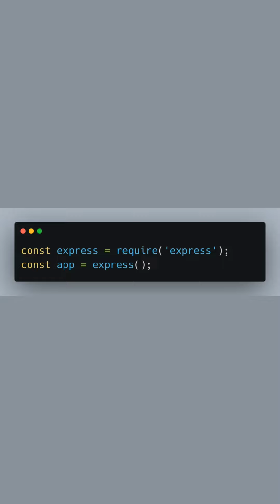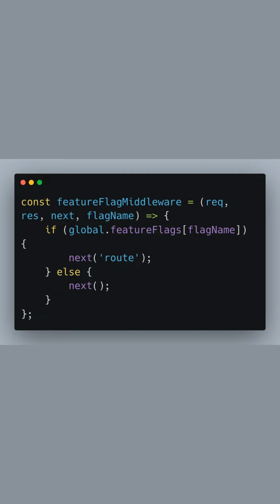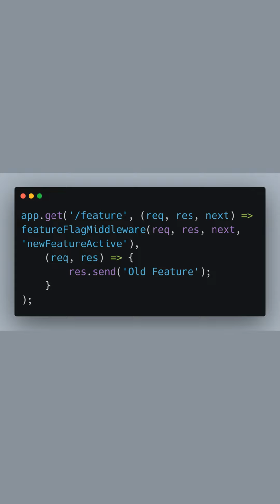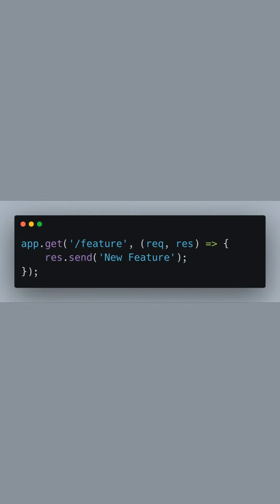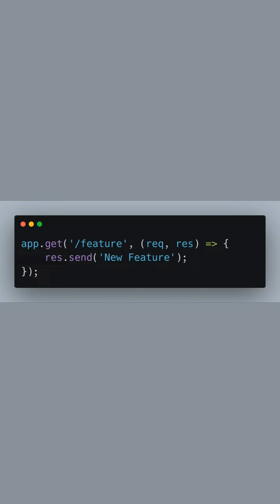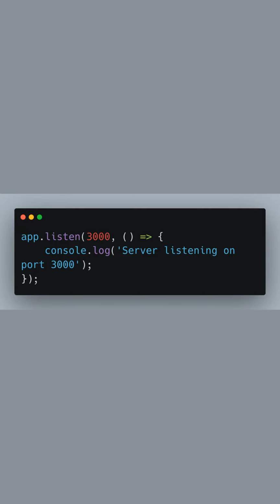Master Conditional Routes in ExpressJS